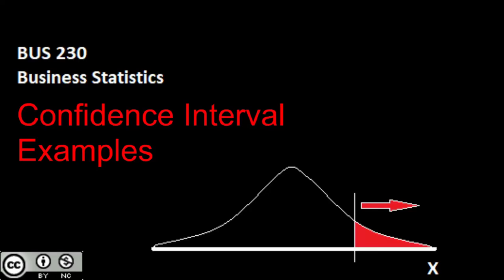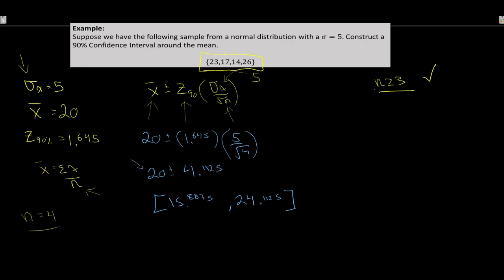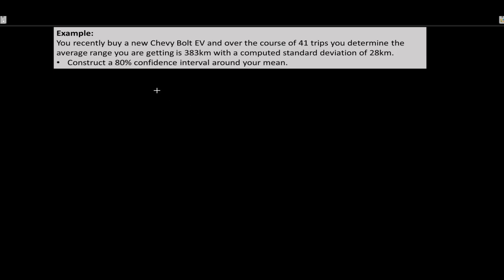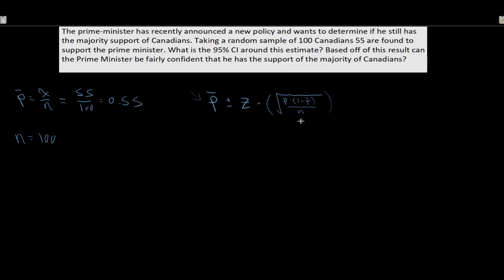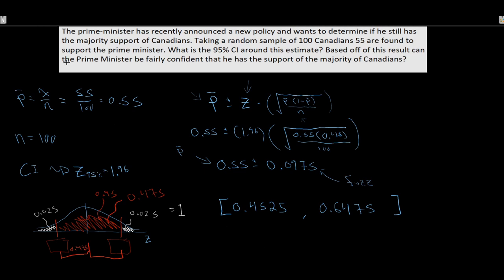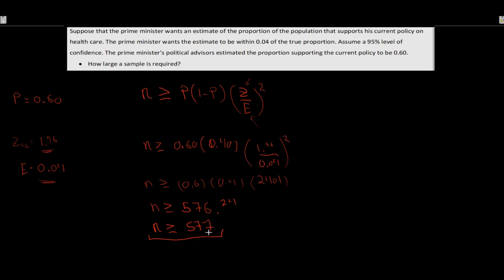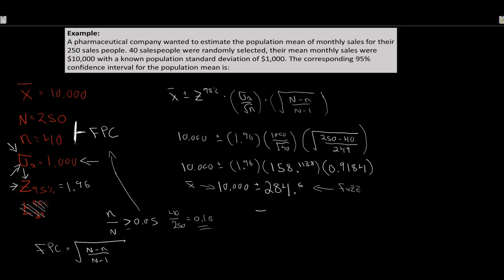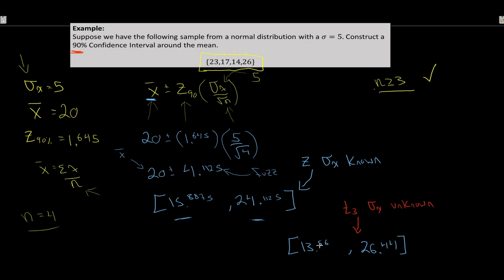Confidence Interval Examples